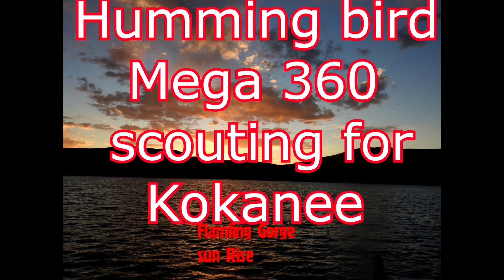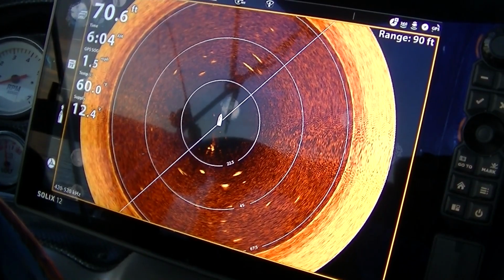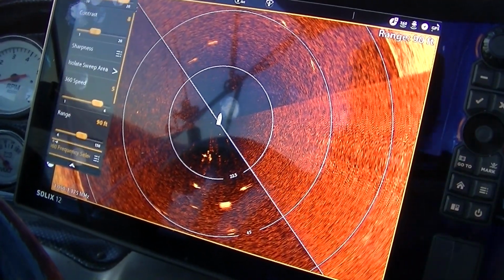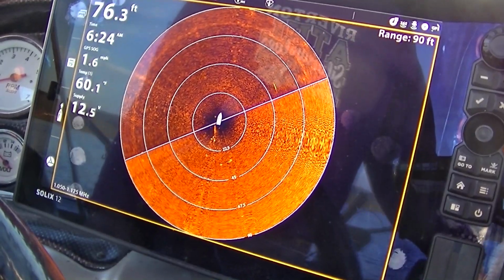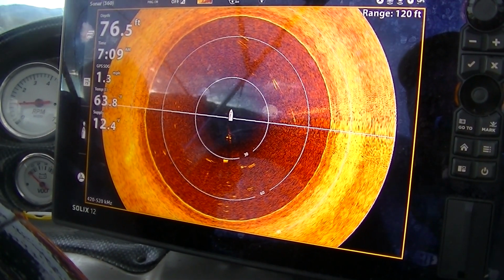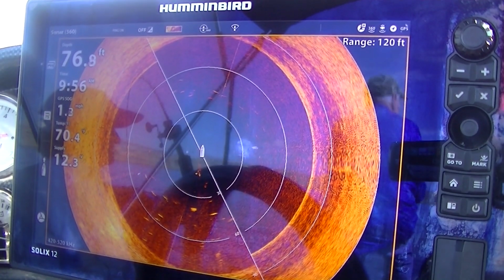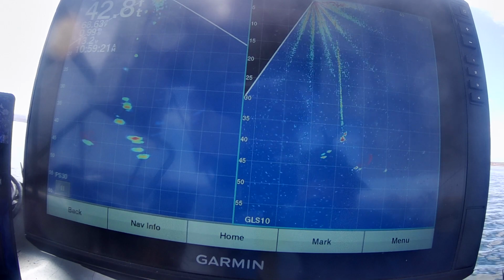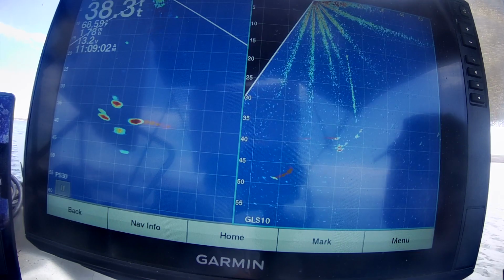Humminbird Mega 360 using it to find Kokanee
the Mega 360 is great for finding Kokanee in deep water but I don't use Mega I use 455 k. kokanee are a open water fish and like water that is 52 to 54 deg.